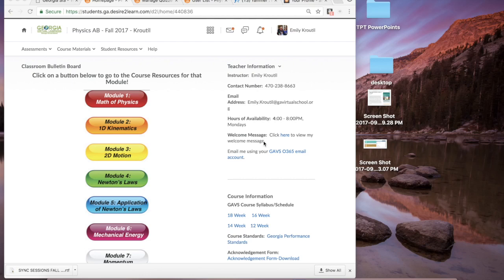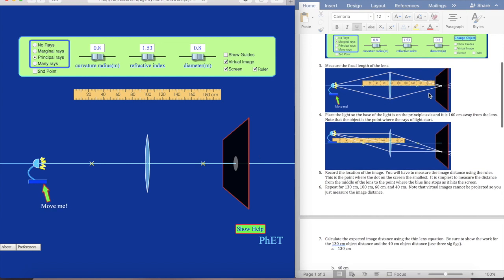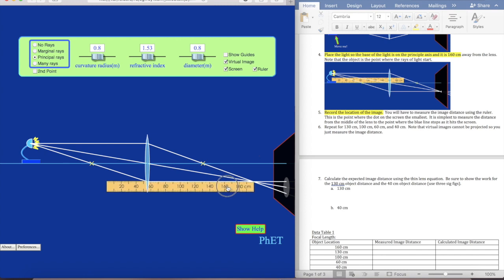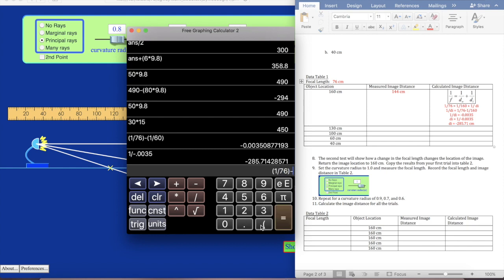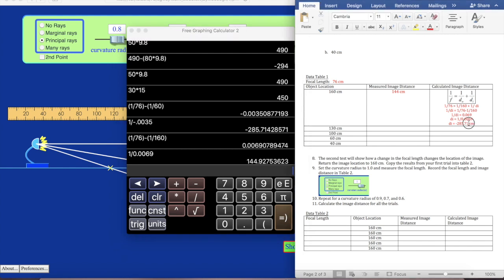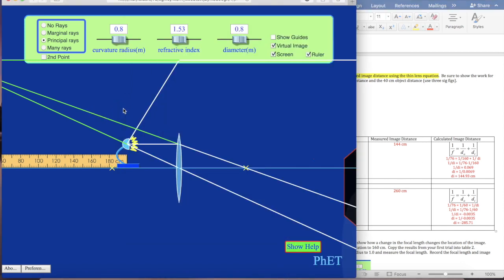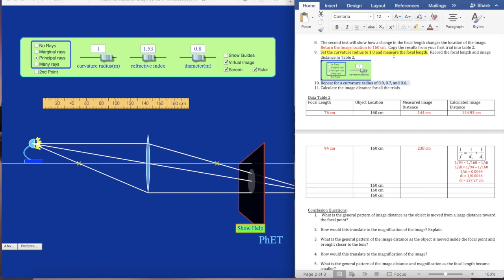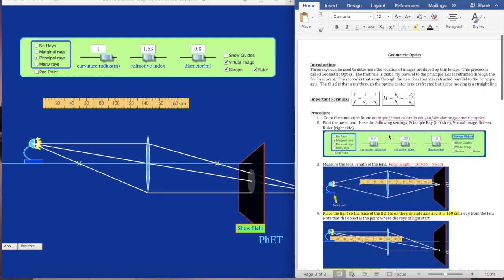Geometric Optics Lab Walkthrough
This video is about Geometric Optics Lab Walkthrough